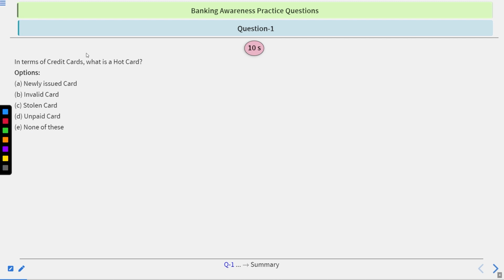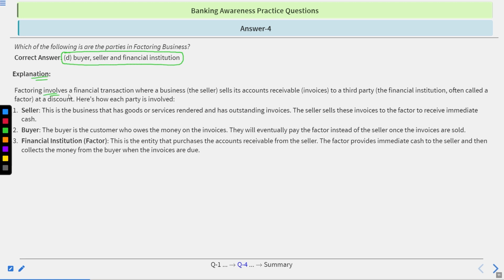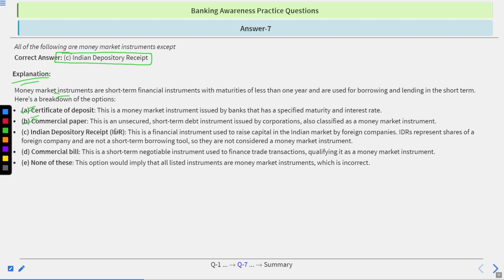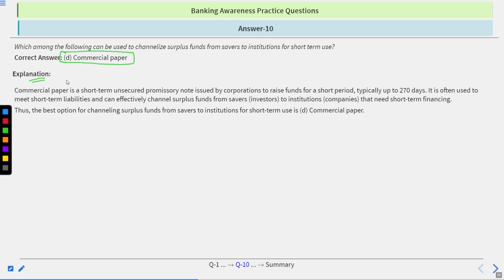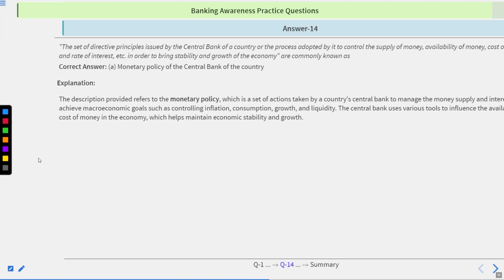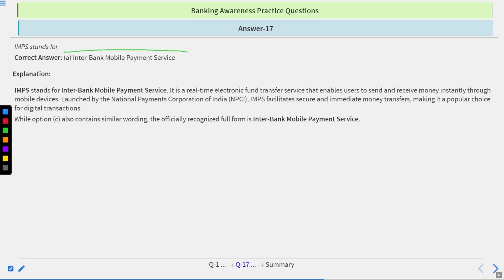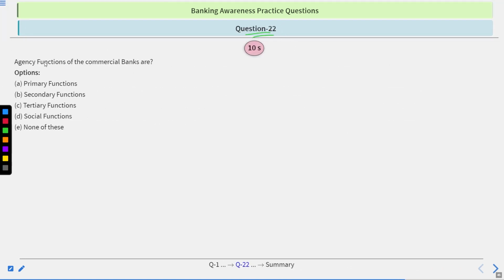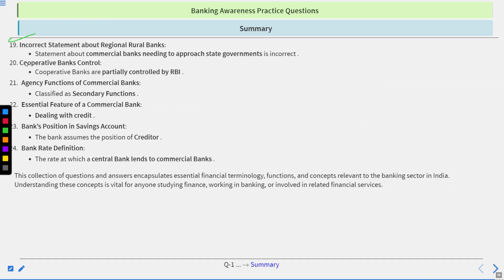Banking Awareness Practice Questions Part 3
Subject: General Awareness
Programme Name: Banking Concepts
Course Name: Banking Exams

In this video. we have discussed 25 questions and answers of the banking awareness

📡 Key Features:
Syllabus-focused Content